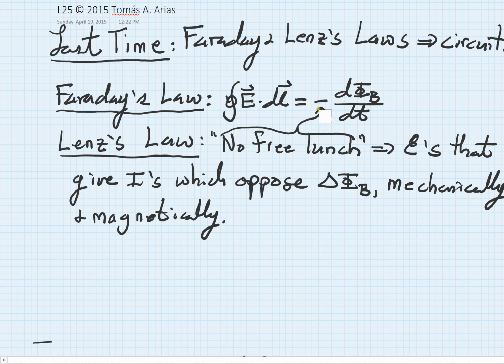L25.1 Faraday, Lenz Law Recap